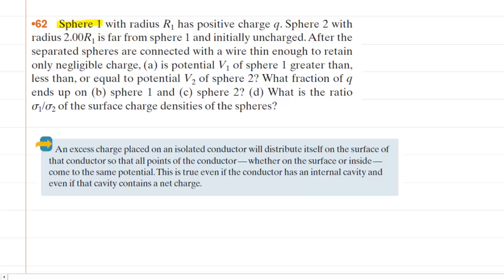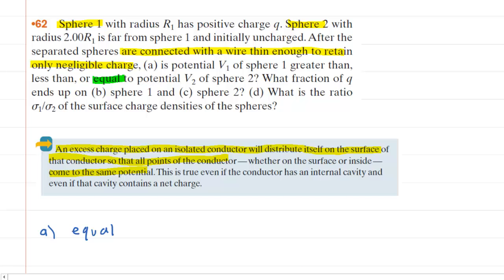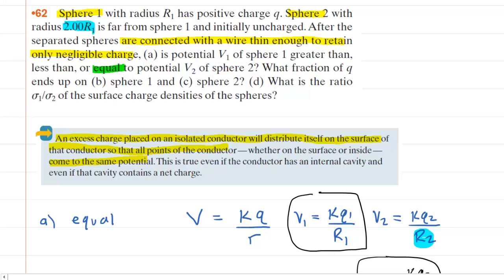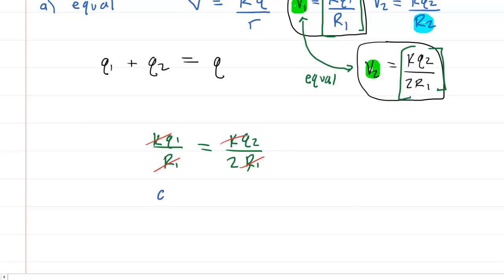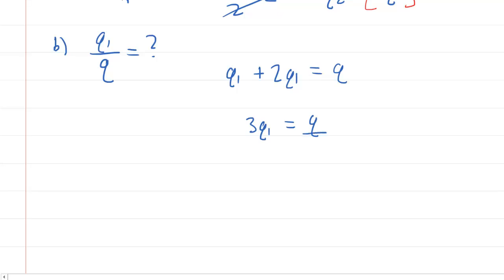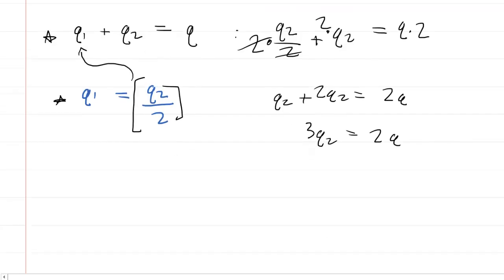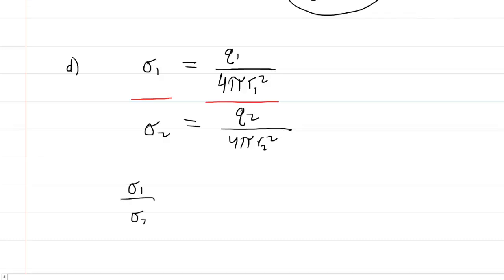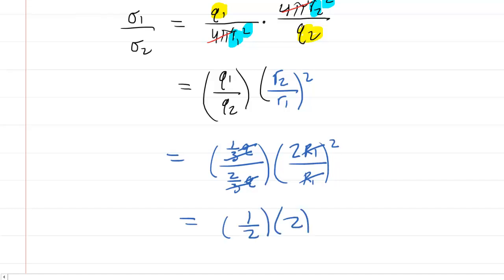Sphere 1 with radius r1 has positive charge q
Sphere 1 with radius R1 has positive charge q. Sphere 2 with radius 2.00R1 is far from sphere 1 and initially uncharged. After the separated spheres are connected with a wire thin enough to retain only negligible charge, (a) is potential V1 of sphere 1 greater than, less than, or equal to potential V2 of sphere 2? What fraction of q ends up on (b) sphere 1 and (c) sphere 2? (d) What is the ratio of the final surface charge density of sphere 1 to that of sphere 2? (Answer with 2 significant figures.)